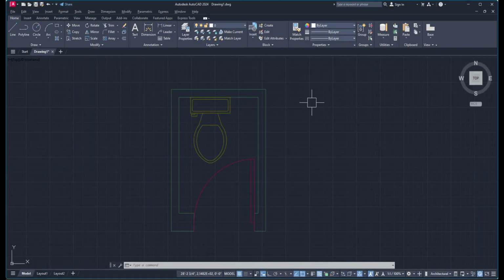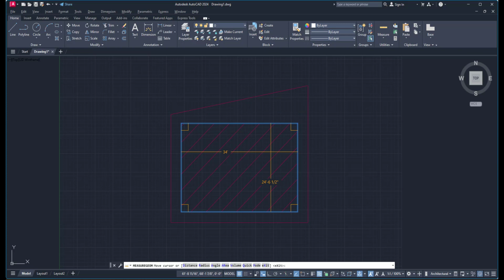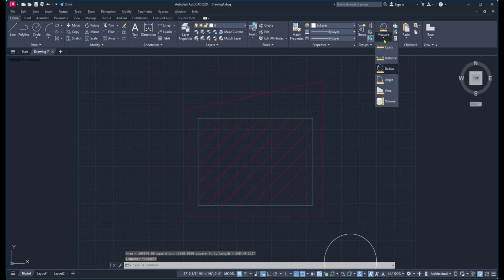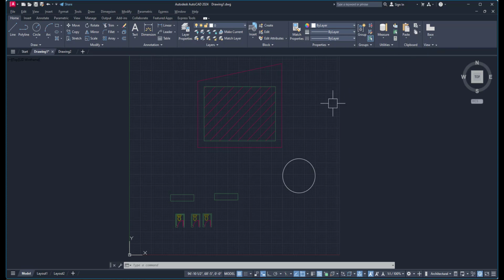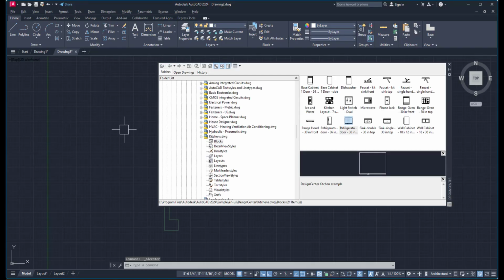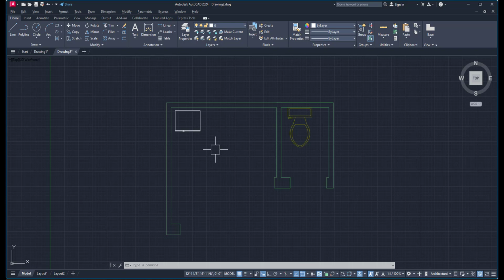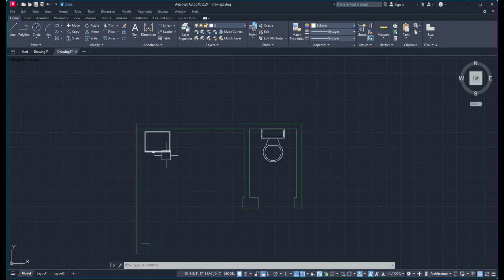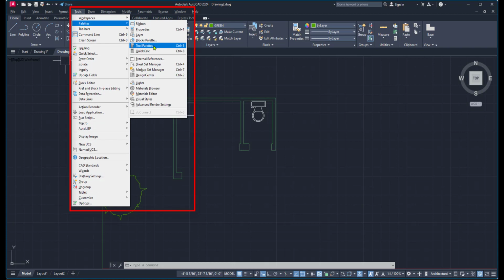AutoCAD Session 10 | Groups, Utilities, Clipboard, Design Center, Tool Palette | AutoCAD Tutorial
Welcome to AutoCAD Session 10 – In this tutorial, we cover grouping, utilities, and design management tools to make your drafting faster and more efficient. 🚀

👉 What you will learn in this session:
- Groups command to organize multiple objects
- Utilities tools for advanced drawing options
- Clipboard commands (Cut, Copy, Paste) for drawing management
- Design Center (ADC) to access drawing resources
- Tool Palette (TP) for quick access to blocks and commands

This AutoCAD beginner-friendly tutorial helps you streamline your workflow and manage drawings professionally. Perfect for students, architects, civil engineers, and mechanical engineers.

🔹 Keep following our complete AutoCAD Course series for all sessions.